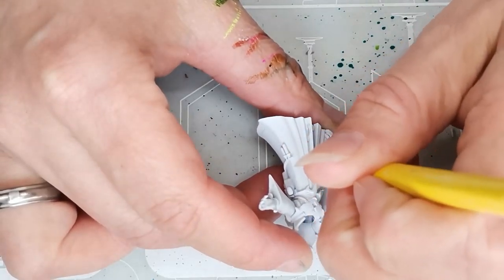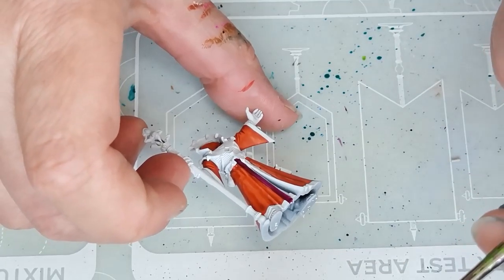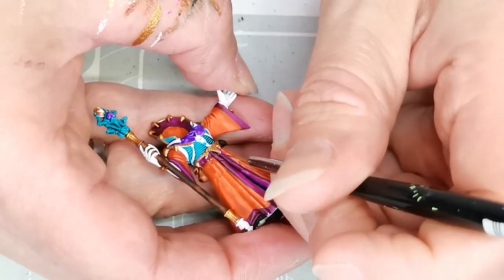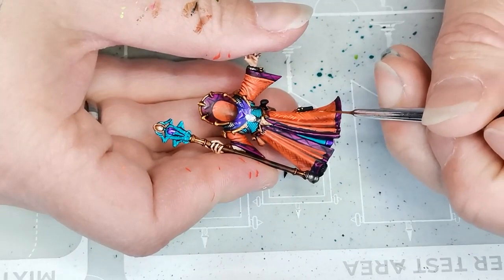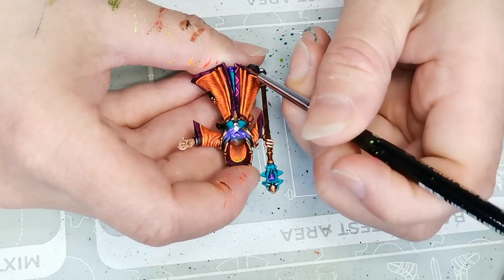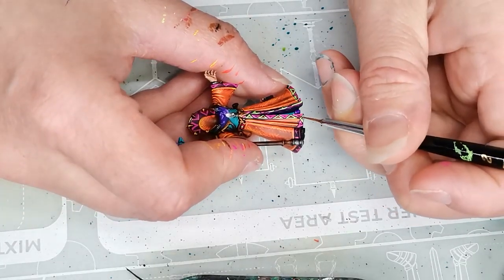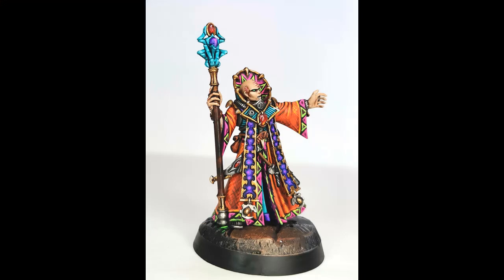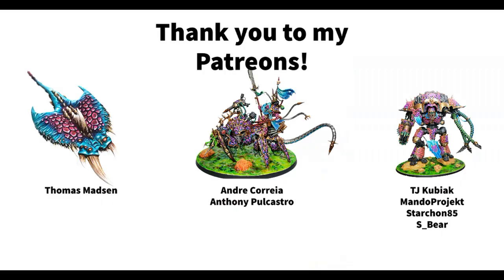Painting a Genestealer Cults Magus from Games Workshop for Warhammer 40K with Fluorescent Paints!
I've never painter Genestealer Cults before but thought it would be fun to try!